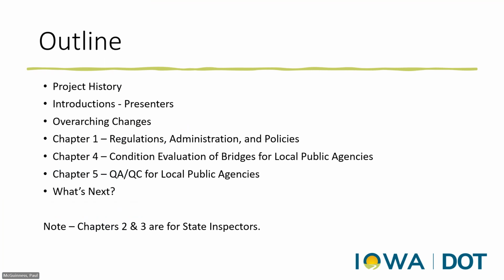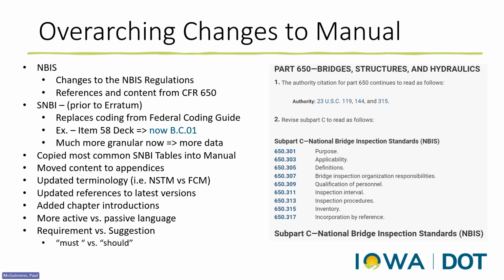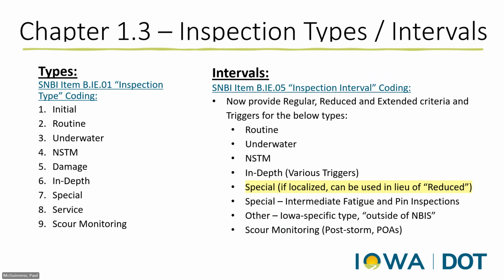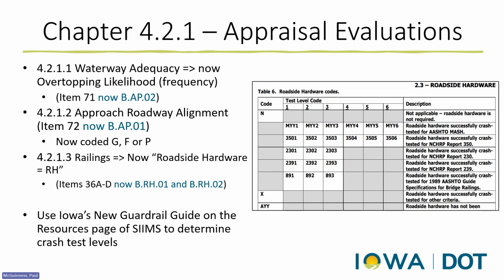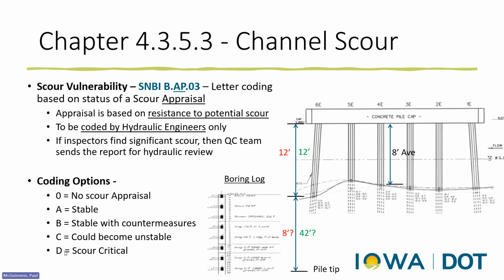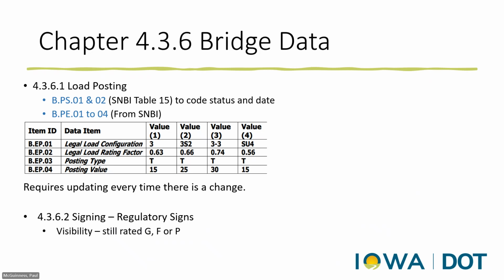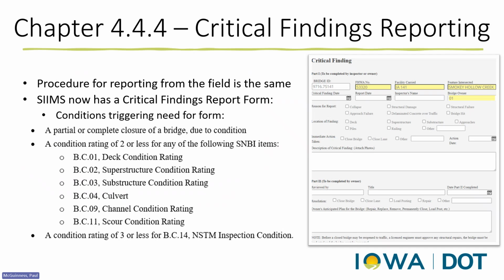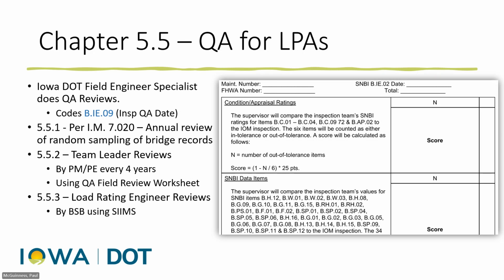Iowa LPA Bridge Inspectors on New Bridge Inspection Manual - 2025